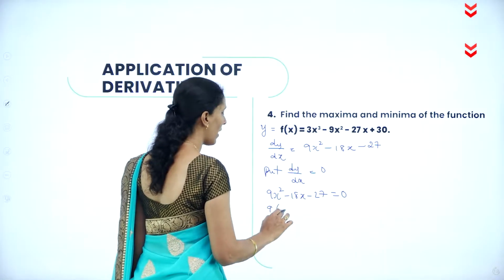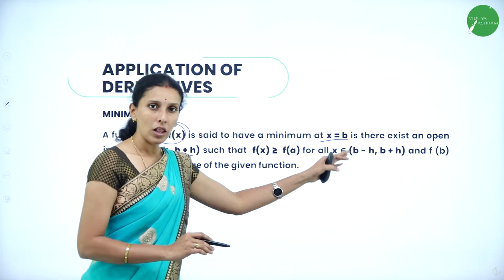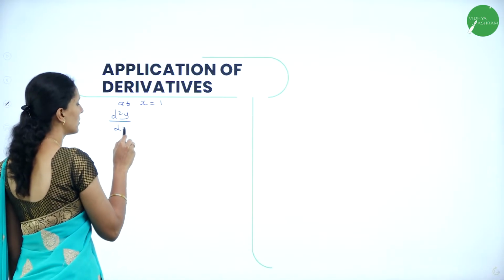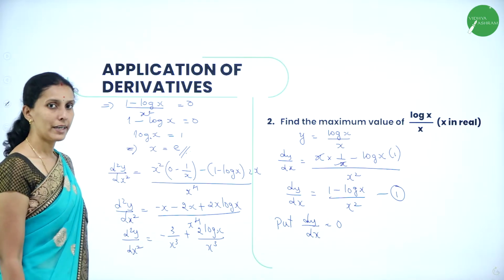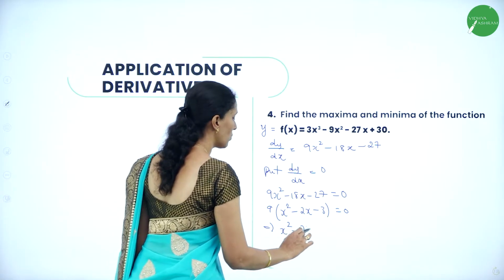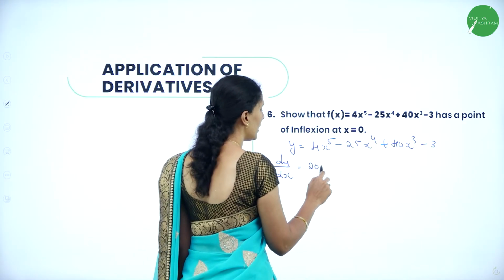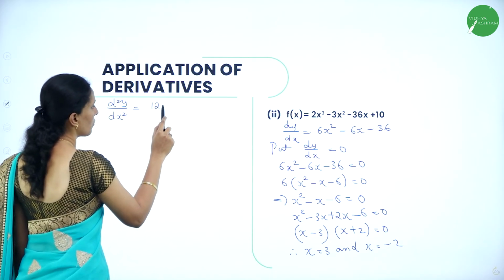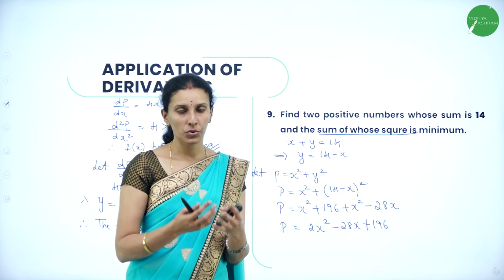DAY 82 | BASIC MATHS | II PUC | APPLICATIONS OF DERIVATIVES | L5